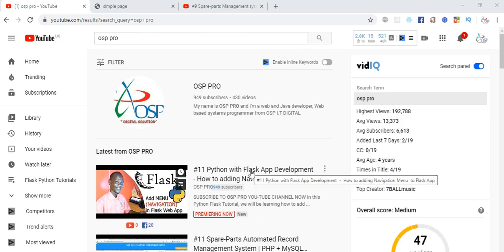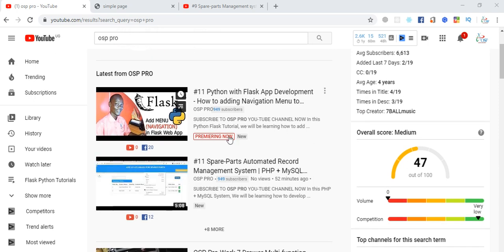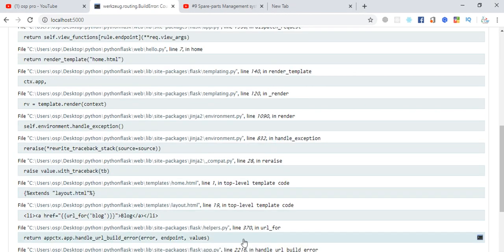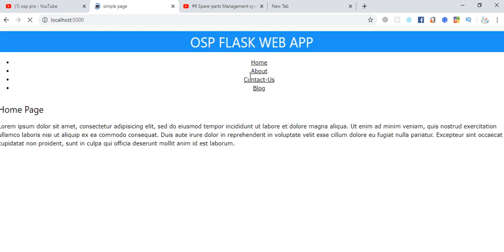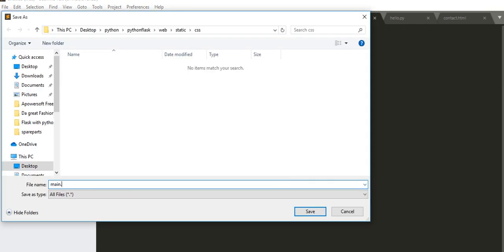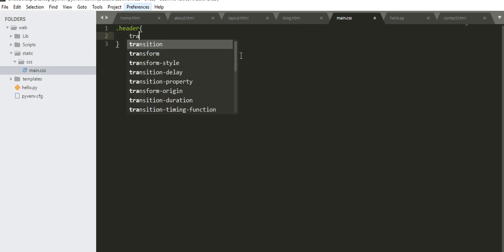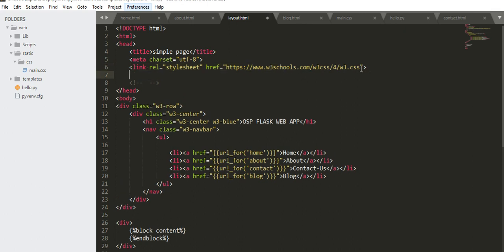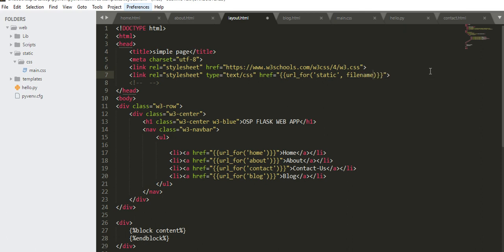#12 Python with Flask App Development - How to CSS to Flask App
Hello World, Today we are going to learn how to Add CSS3 to Python Website.
Adding CSS to Flask Python Application.

Other Python Videos Includes:
Machine Learning With Python